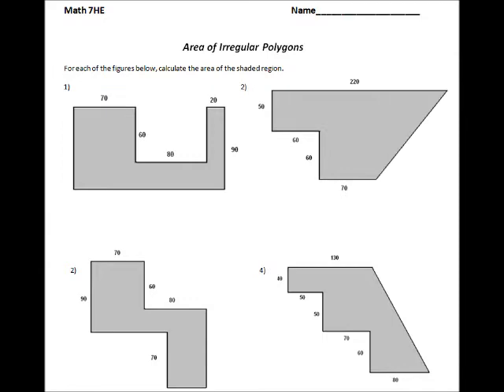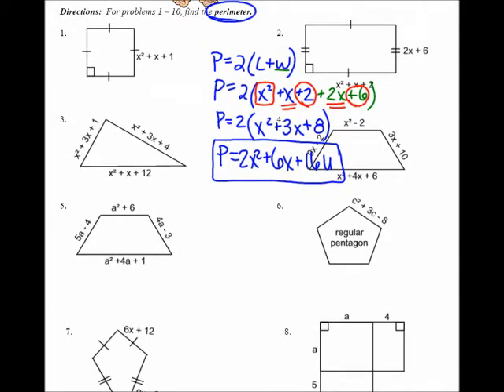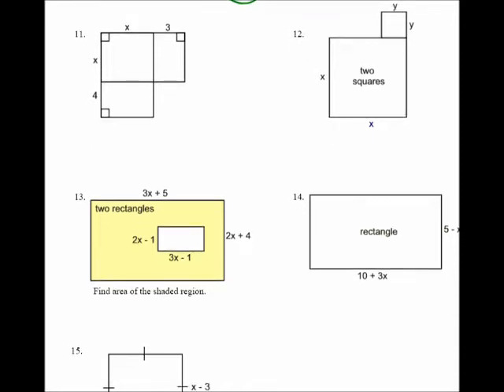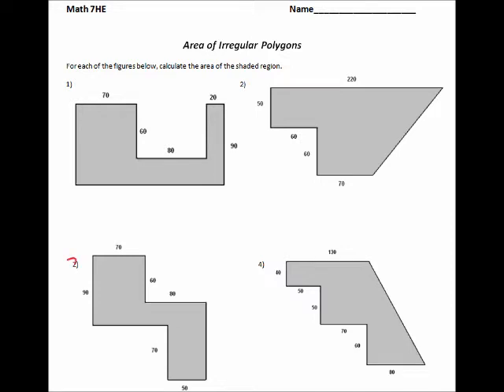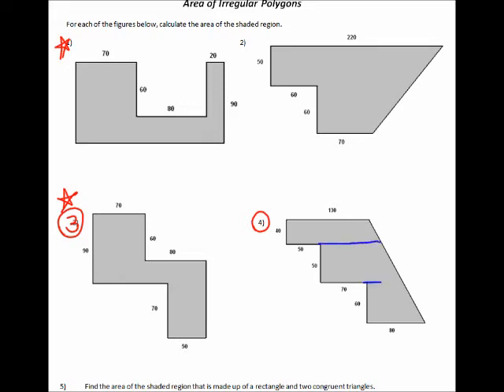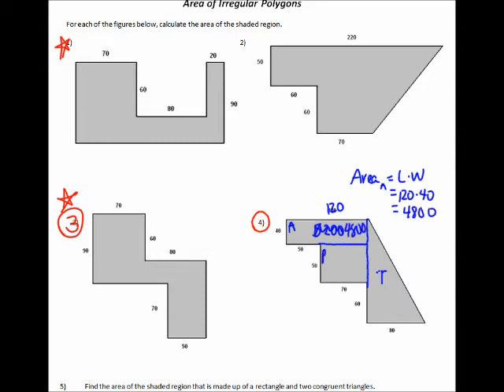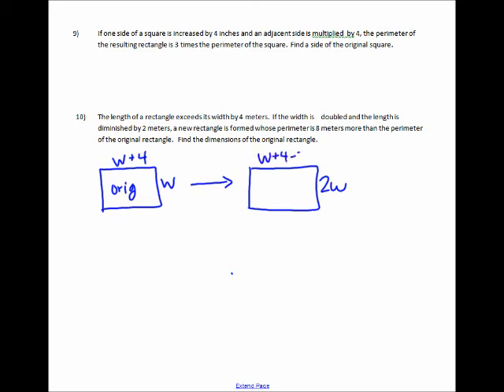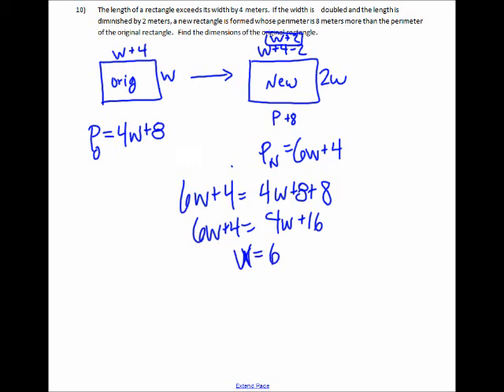7HG 7 AlgebraIrregShapes